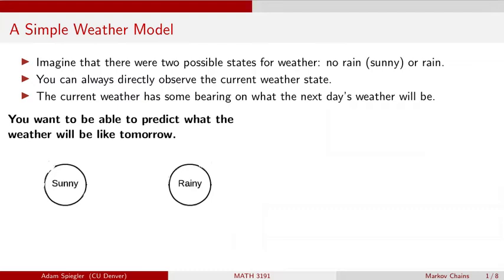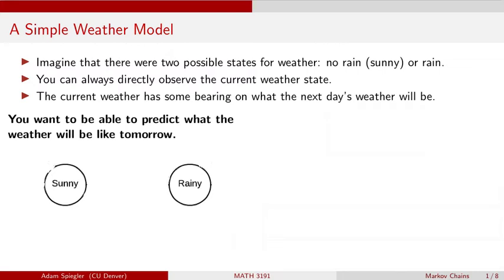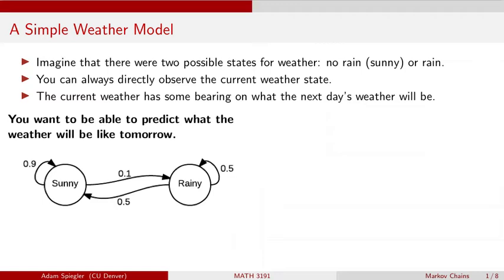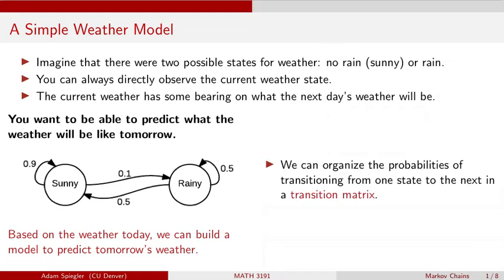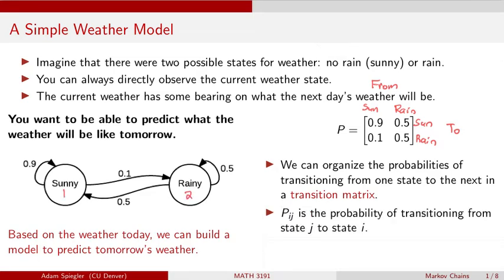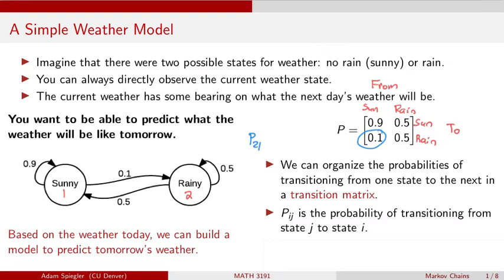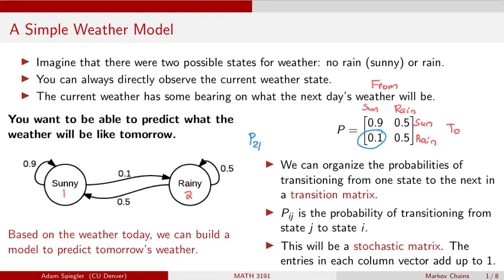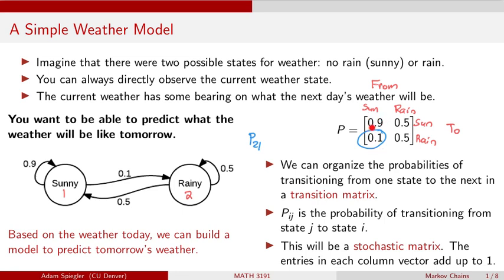MATH 3191: Introduction to Markov Chains with a Simple Model